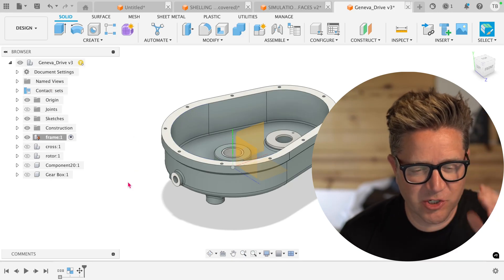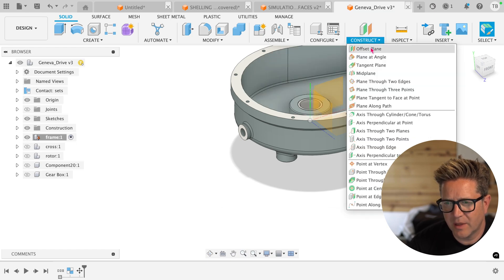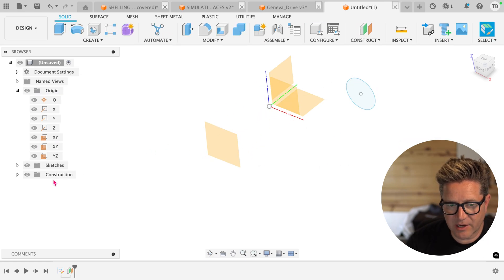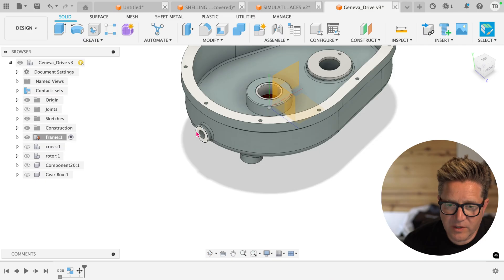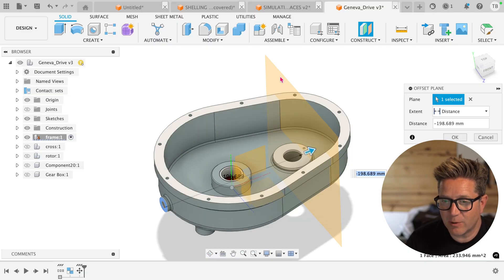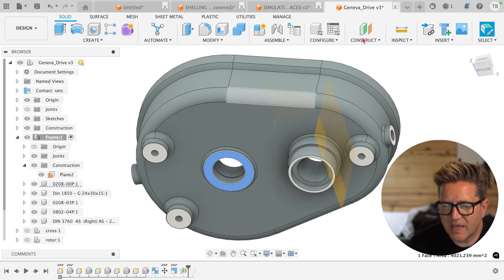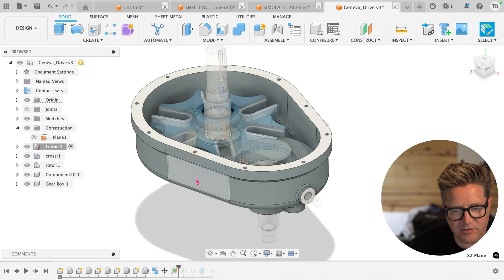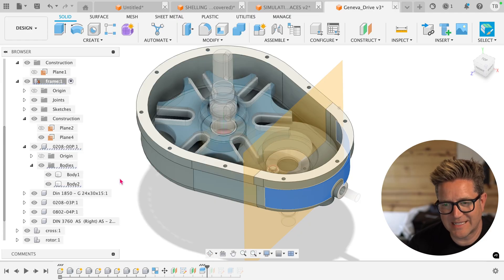How to Sketch In New Location in Fusion 360 (Offset Planes Made Easy!)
Struggling to add geometry away from the default planes in Fusion 360? In this quick tutorial, I’ll show you how to sketch anywhere in space using construction planes, especially the Offset Plane tool.

✅ Learn how to:

Use Offset Plane to design anywhere

Reference existing geometry and vertices

Control your sketches with smart parametric links

Split your model using construction planes

🎓 Perfect for beginners trying to understand how to design off the origin or away from a face.

🔧 Bonus Tip: You don’t always need a plane to sketch on a face!